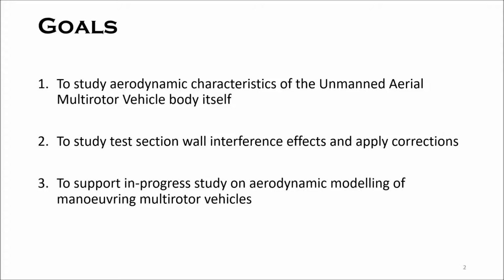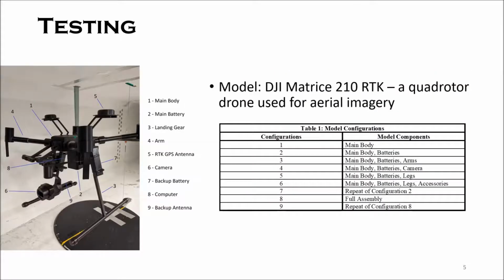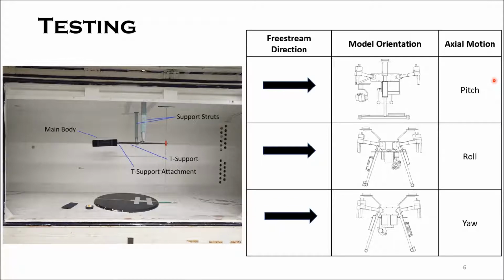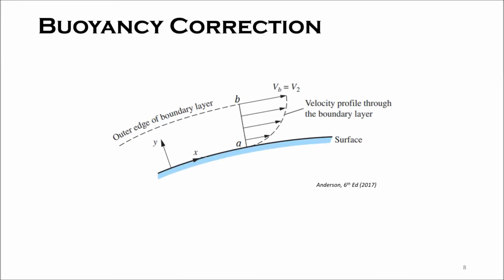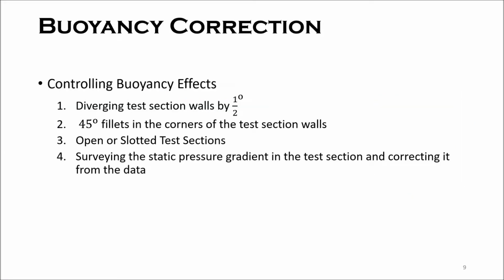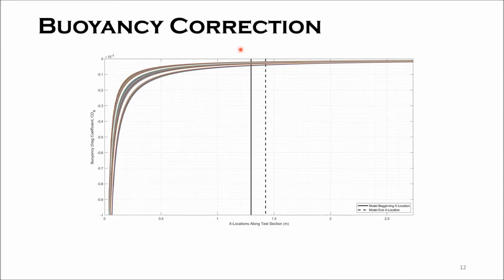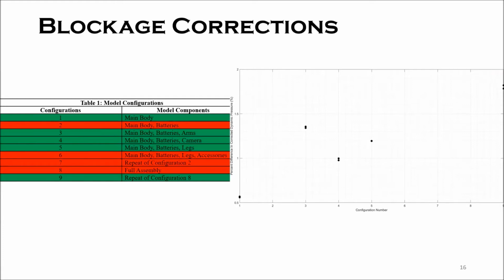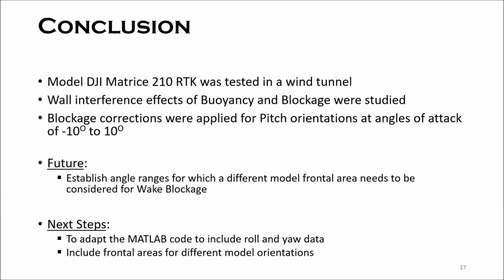Aarifah Haleem - Master of Engineering Project Presentation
Aarifah Haleem
Master of Engineering Project Presentation
"Vehicular Aerodynamics Wind Tunnel Testing of Unmanned Aerial Multirotor Vehicles and Wall Interference"